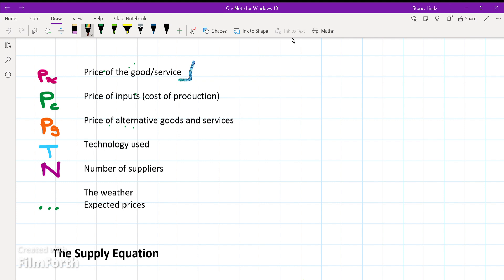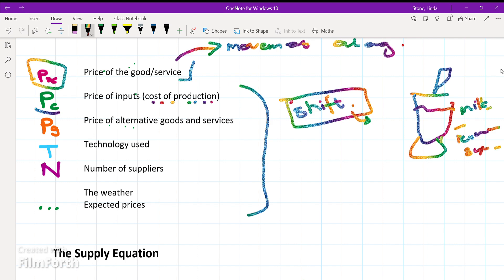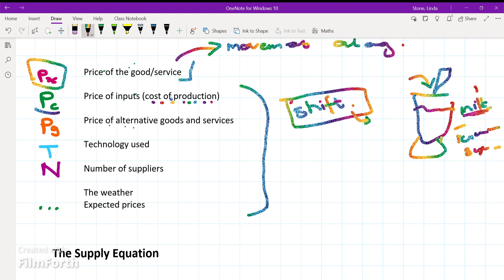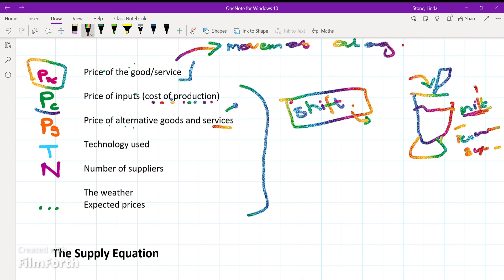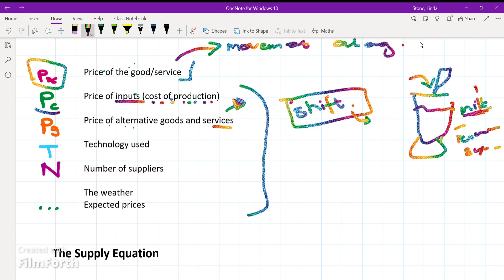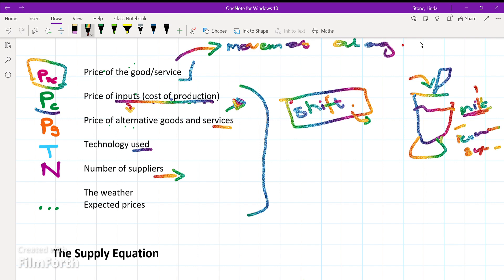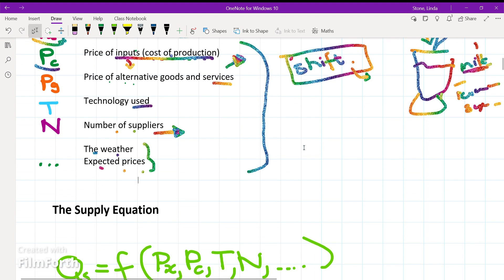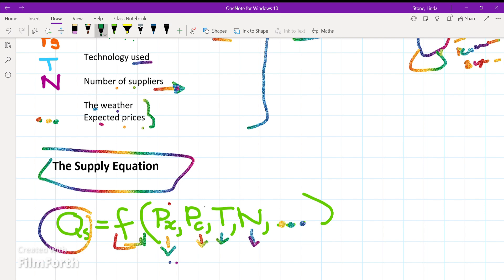Supply Factors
In this video, I show you what factors affect the supply curve.